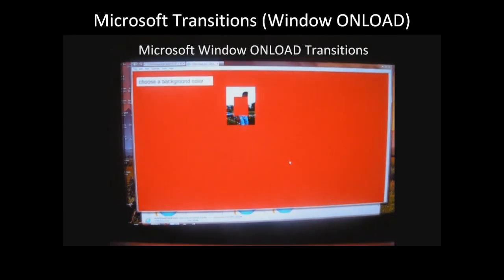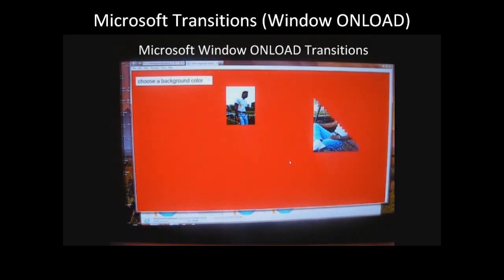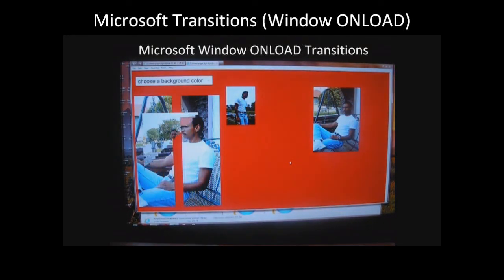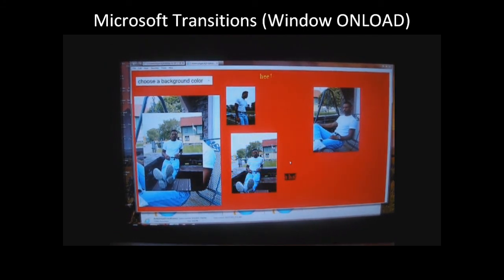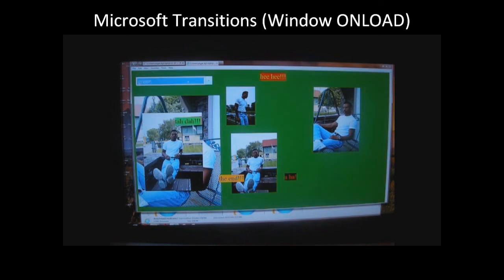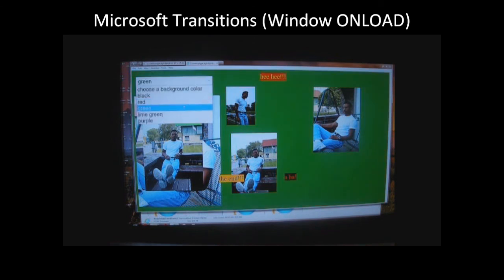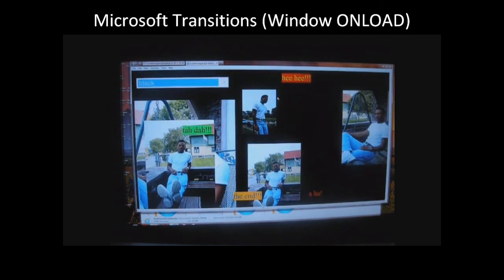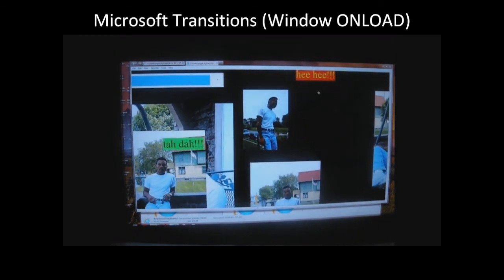"JavaScript with CSS and Microsoft Transitions Used in Window OnLoad Code" by Kenny L Keys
This is an example of a time transition of images and text that was created using Javascript combined with CSS and Microsoft Transitions.